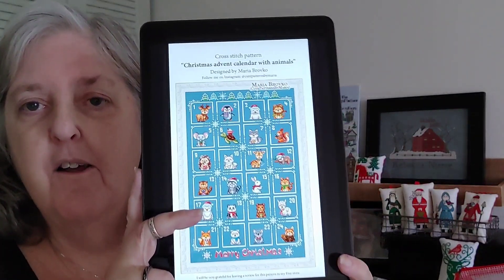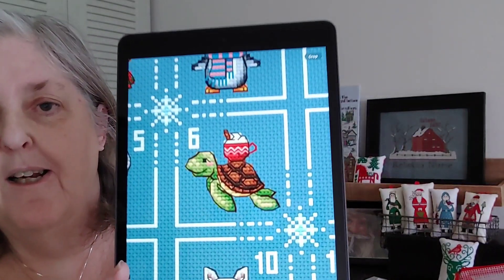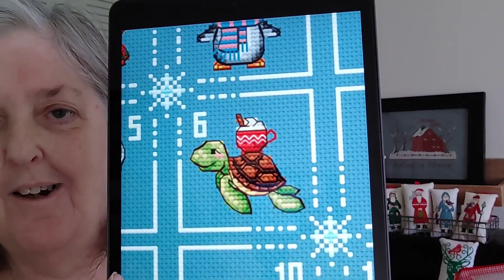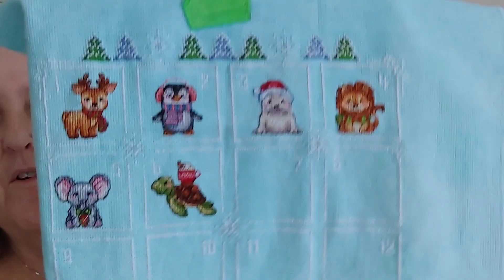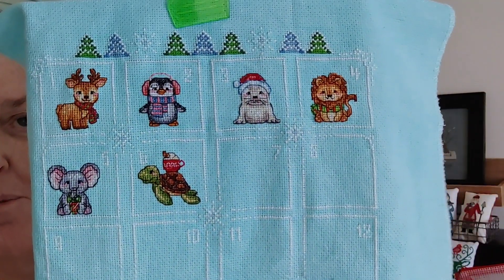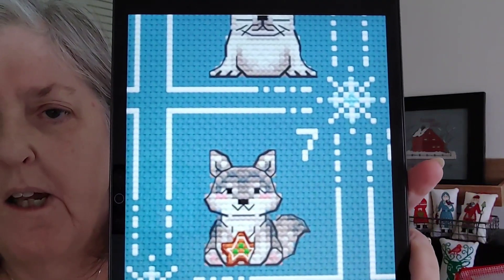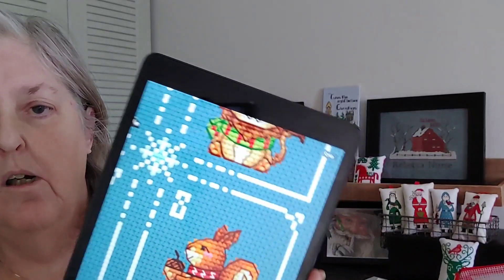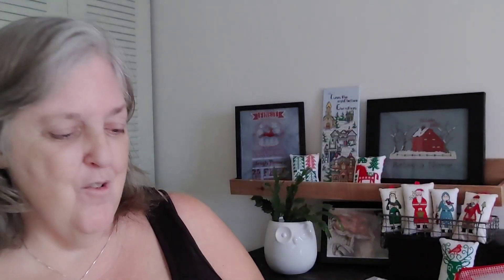Flossmas Day 7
Projects shown:

1. Advent Animals with Animals by CutePatternsbyMaria on Etsy. Stitched on 18 count ocean by Picture this plus

2. A Promise of Tomorrow. Art by Shawna Erback charted by Thread Geeks. Stitched on a 20 count evenweave by Zweigart

3. This Old Sled designed by Elizabeth Spurlock found in the December 2023 issue of Just Cross Stitch Magazine. Stitched on 18 count aid I dyed myself